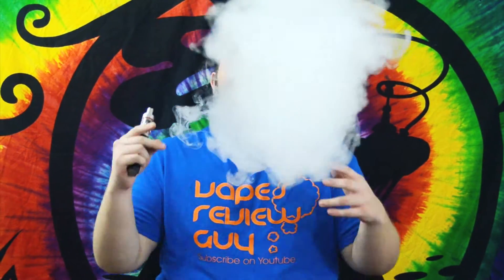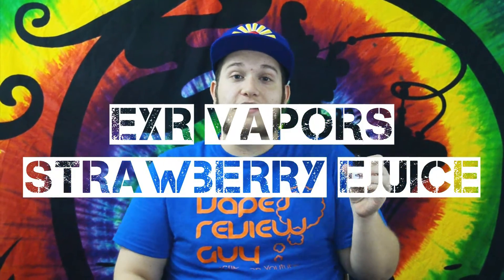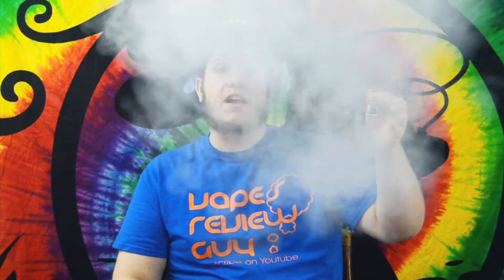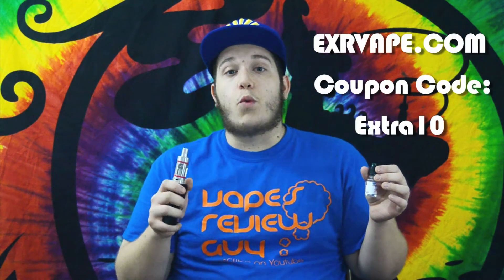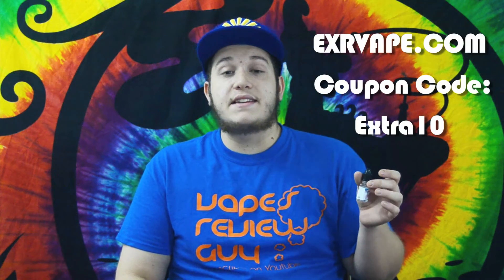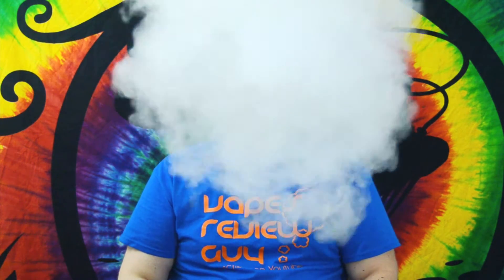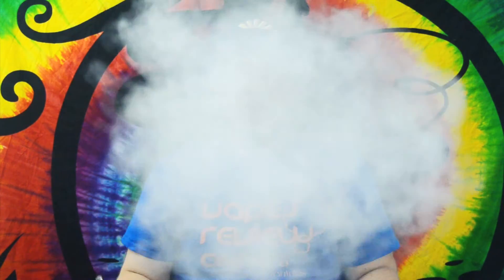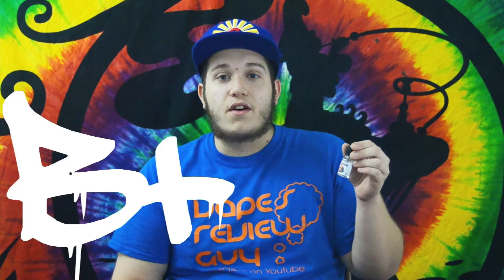EXR STRAWBERRY | TONS OF VAPING | VAPES REVIEW GUY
EXRVAPE.com